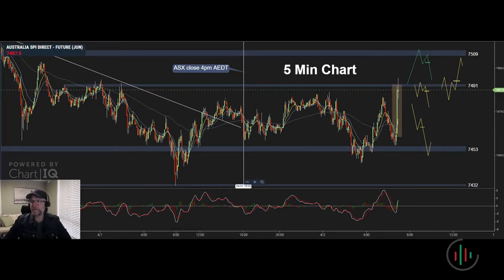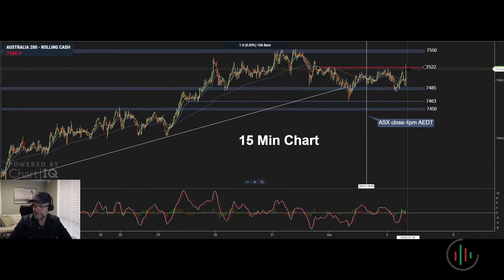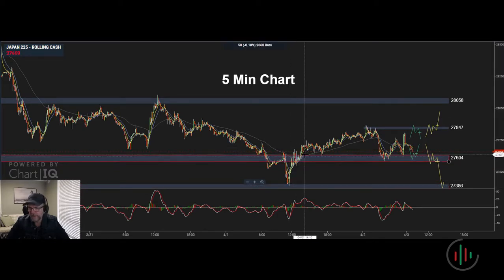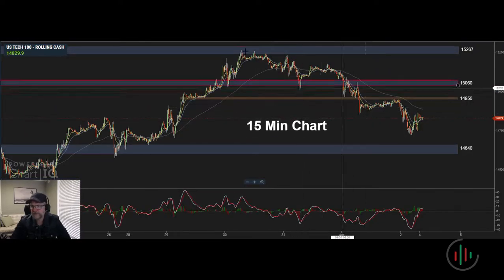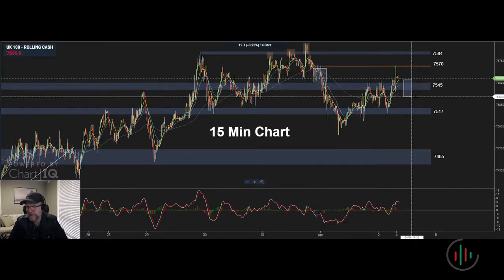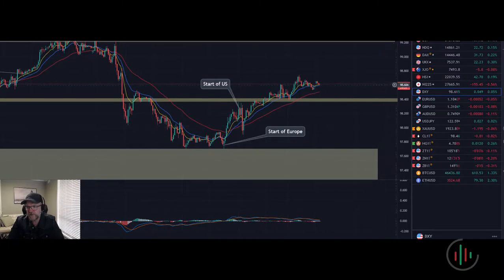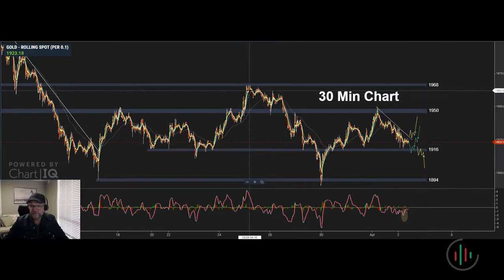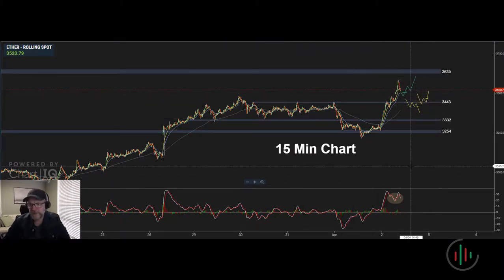The Trading Day Morning Jumpstart Macro View and US market wrap 4/04/22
Key levels to watch in major markets.

US and European markets end the week with some modest gains as US employment data came out strong to continue to pressure the inflation narrative. Oil price eased along with Gold while the USD moved higher.

Watch the video as I take a look at major Indexes, commodities, crypto and Forex pairs and look at the key levels to focus on for potential trading setups.